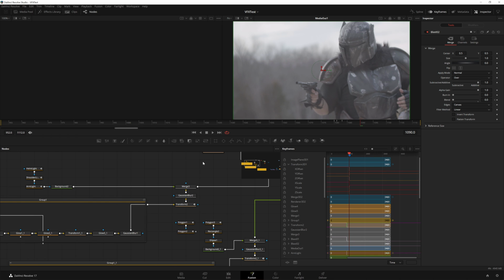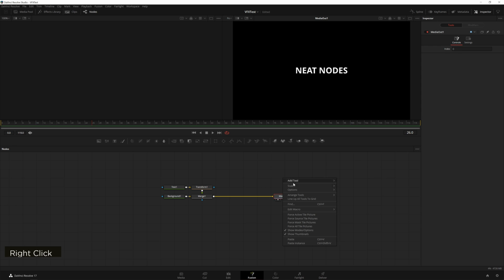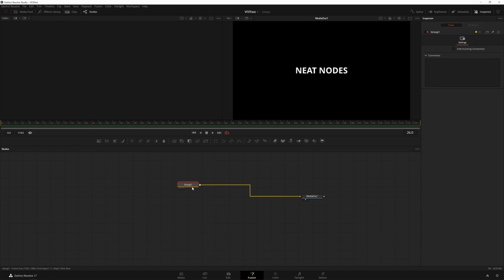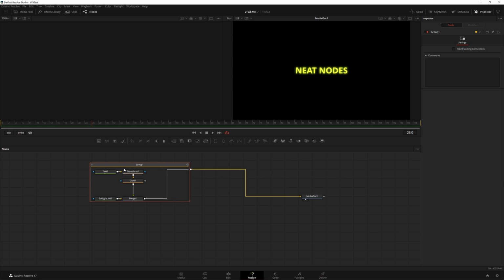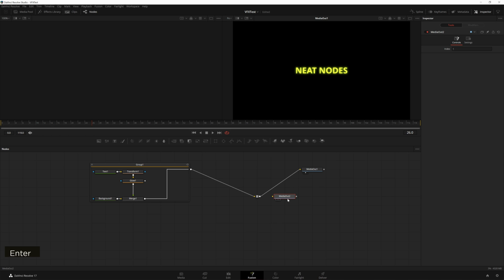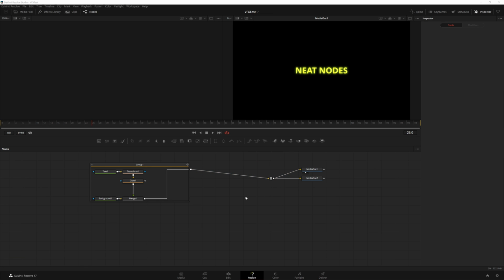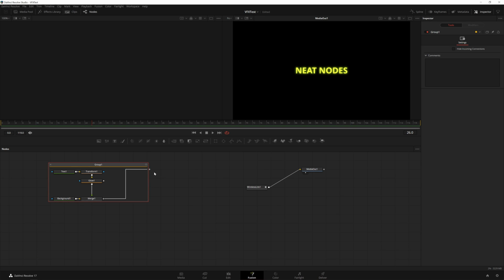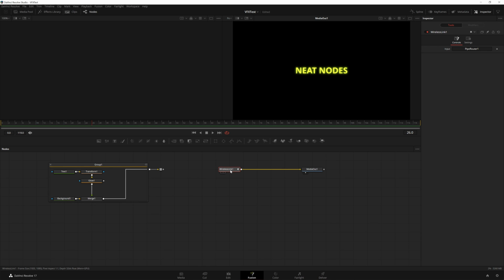Blackmagic Fusion Node Organization Tips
Fusion compositions can get pretty crazy once you start trying to do bigger projects. In this quick tutorial we go through some simple tips to make your comps just a little bit cleaner.